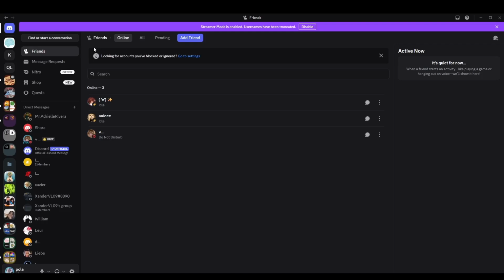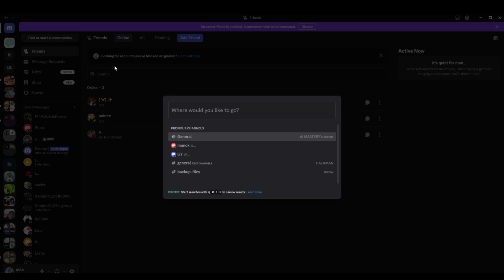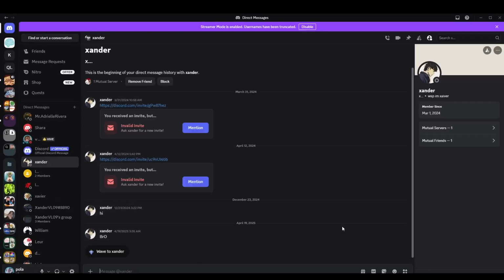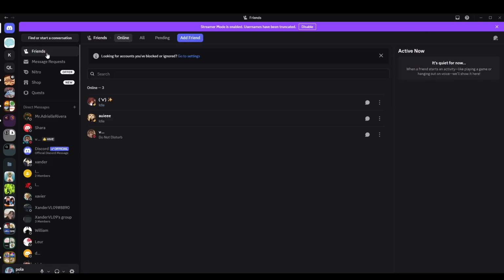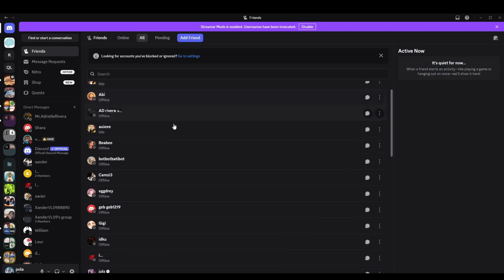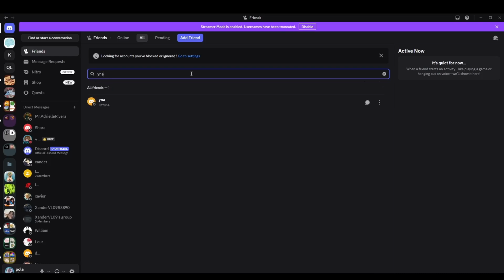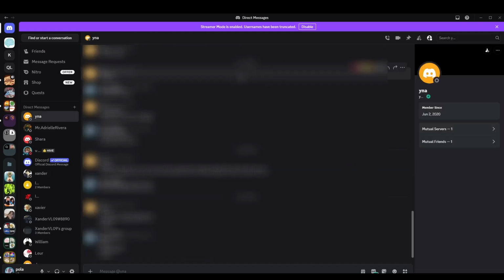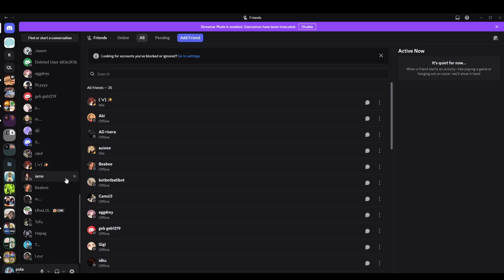How to See Closed DMs on Discord (Full Guide 2026)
In this video, we discuss how to see closed DMs on Discord and recover closed Discord conversations. Whether you accidentally closed a DM or it disappeared from your list, we show you how to find closed DMs using the search bar or friends list, and how to restore closed Discord messages. These methods work on both desktop and mobile.

00:00 Introduction and Overview
00:34 Two Methods to Restore DMs
00:46 Method 1: Search by Username
01:19 Method 2: Using the Friends List
01:53 Bonus Tip: Scroll DM List
02:25 Conclusion and Recap